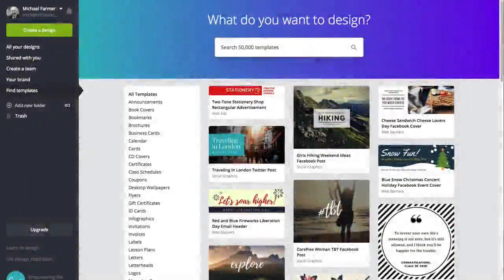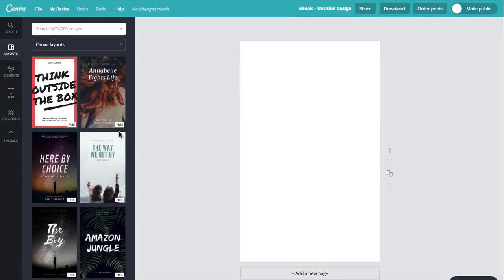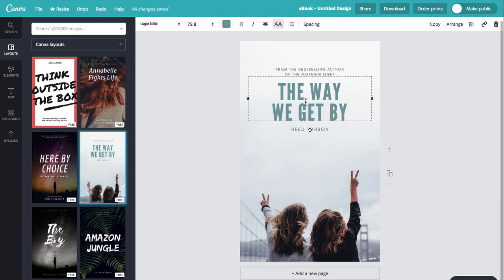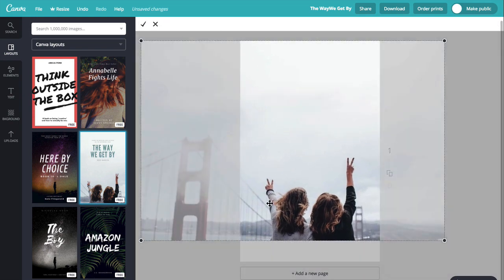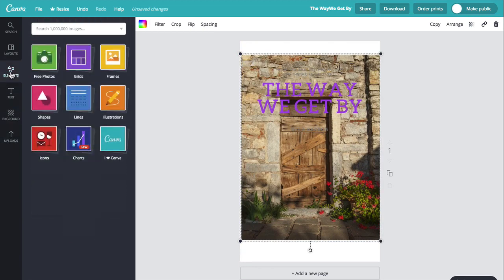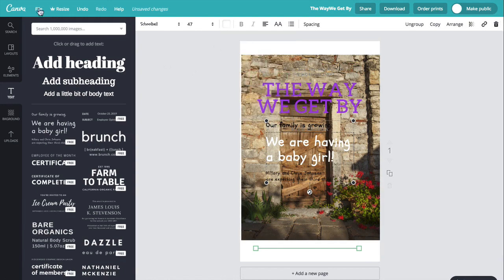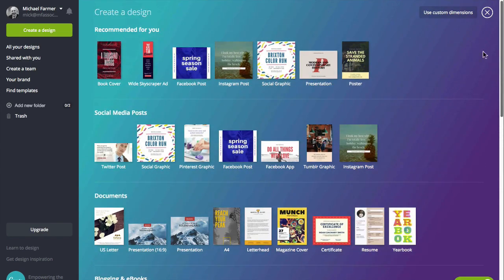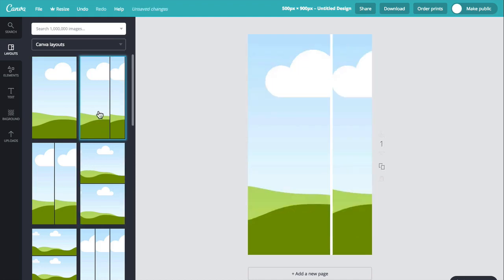How to create E-Book cover with Canva ?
In this video , you will learn to create E-Book cover with Canva